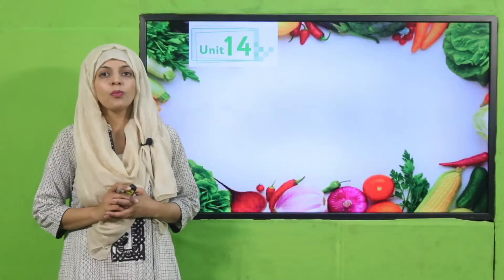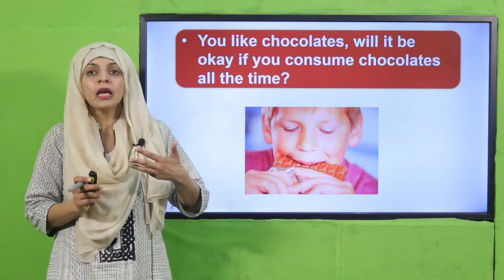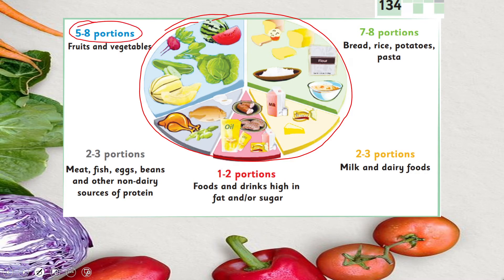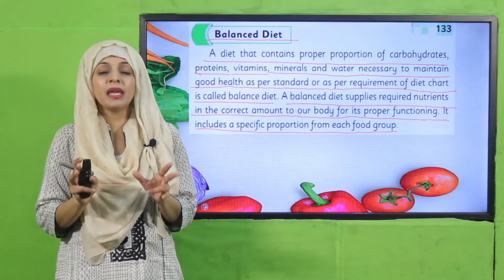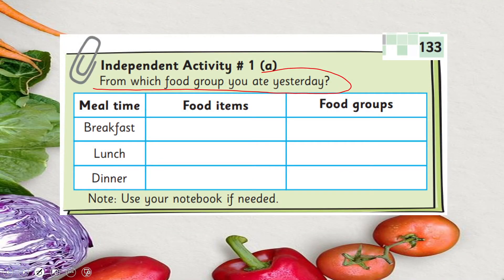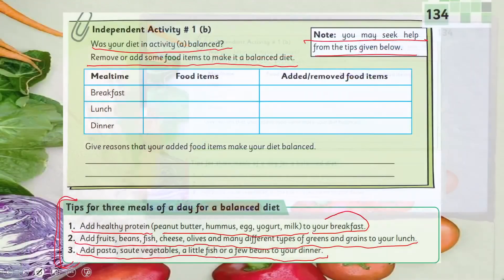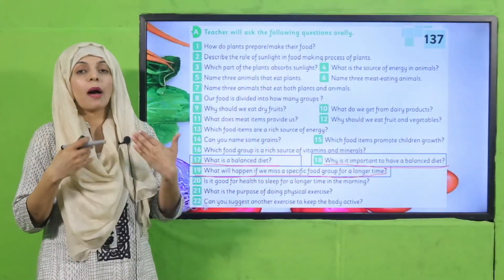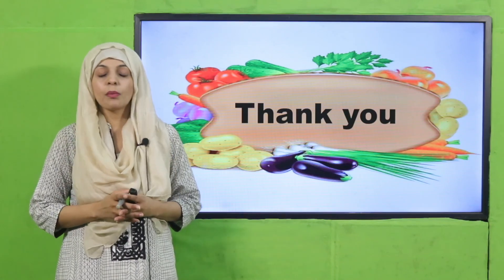Gk Grade 3 Unit 14 Lecture 5 || SNC 2020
Define a balance diet.
Healthy living factor; eating a balance diet.

1. PowerPoint Presentation

2. Lesson Plan

3. Worksheet/Activity